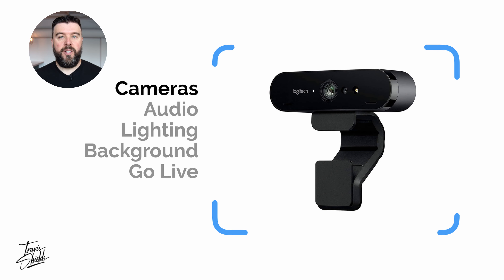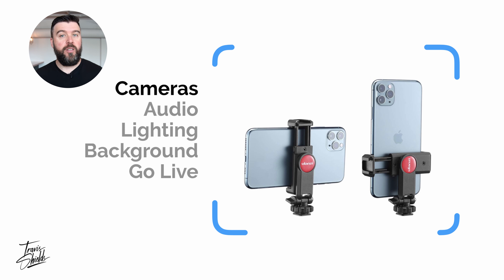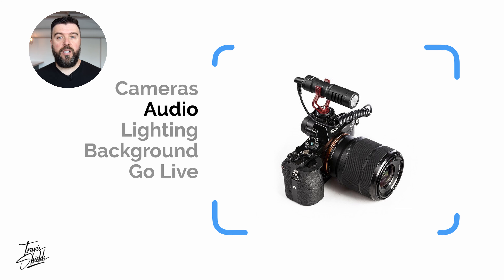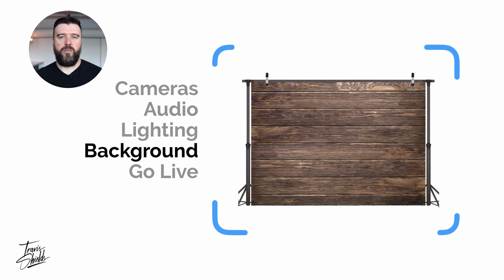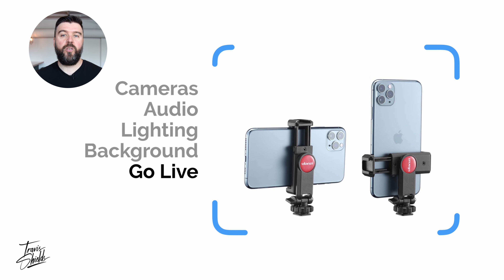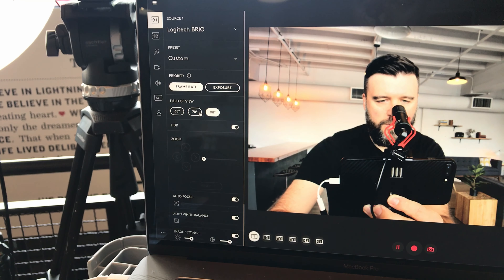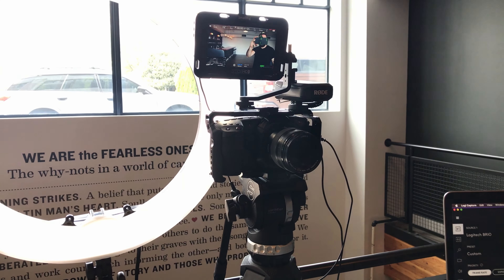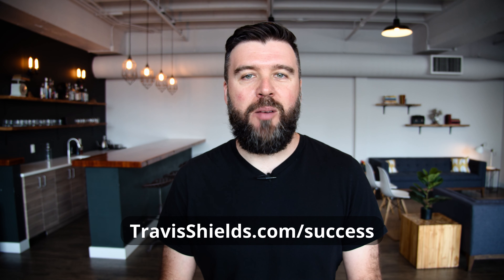How to Record Pro-Quality Video and Audio at Home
Lots of Zoom video calls these days? Want to look more professional? Add quality video to your business RIGHT NOW! Watch this tutorial from video producer and trainer Travis Shields. He is an expert at helping anyone look their best on livestreams, vlogs, social videos, online courses, and any other video you need to take your business to the next level. You'll get his best tips and the tools you need to look your best!